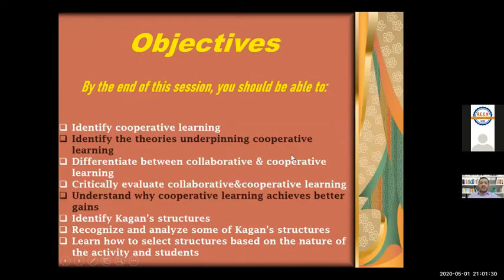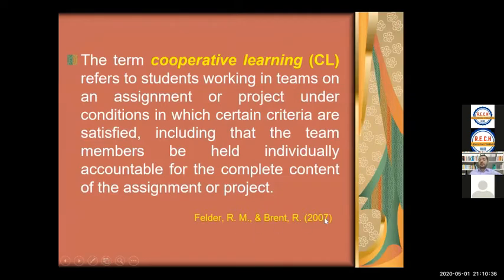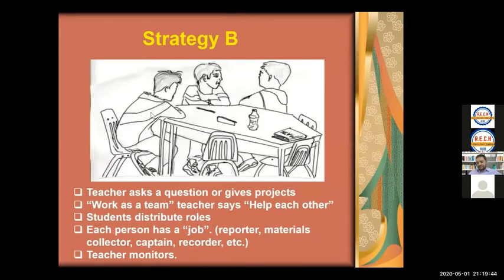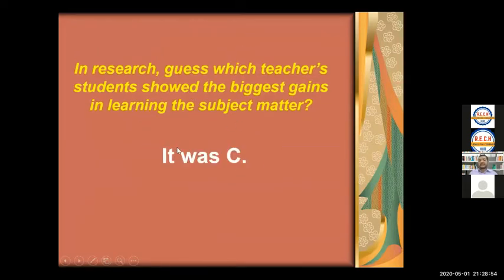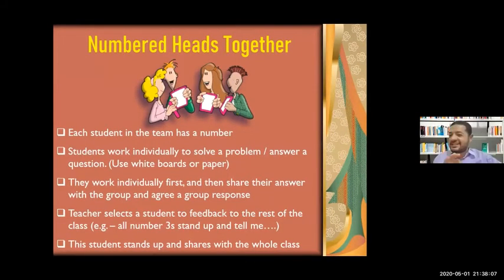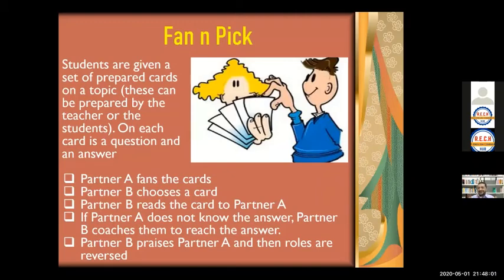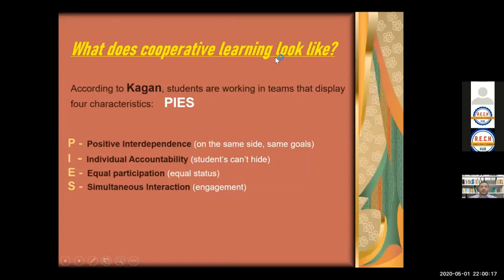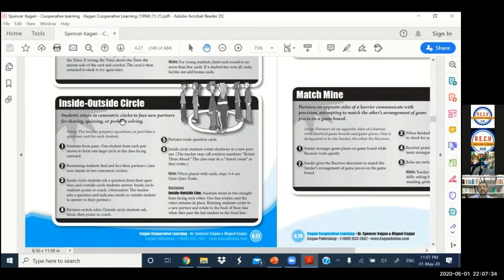Cooperative Learning in a Nutshell By Dr. Ahmed Ali @ RECH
Ahmed Ali (Author, Educational Consultant and Teacher Trainer)
MA TESOL, University of Sunderland, UK
Educational consultant at American International Accreditation Association (AIAA)
Educational consultant and TESOL trainer at Imperial English UK
TEFL/TESOL trainer for the International TEFL Training Institute iTTi
Head of the English Department at Andalus International School (KSA)
Former instructor and academic coordinator at Salman bin Abdulaziz University (KSA)
Former instructor for the Arab Academy for Science  and Technology & Maritime Transport
Author of I Write Right series.

Cooperative Learning in a Nutshell
A 30-minute session in which teachers get to know the following:
What is cooperative learning?
Is cooperative learning the same as group work?
What is the difference between collaborative learning and cooperative learning?
What are the second language acquisition theories underpinning cooperative learning?
How can I best implement it in class?